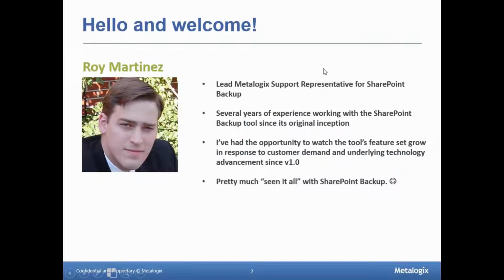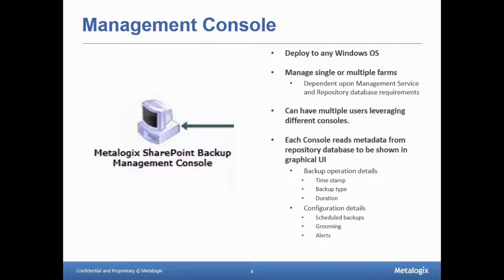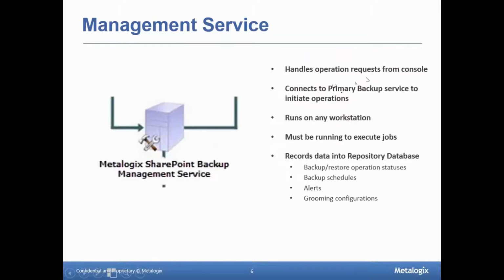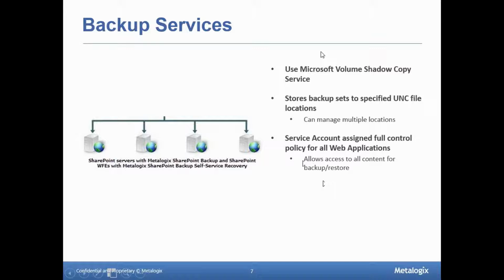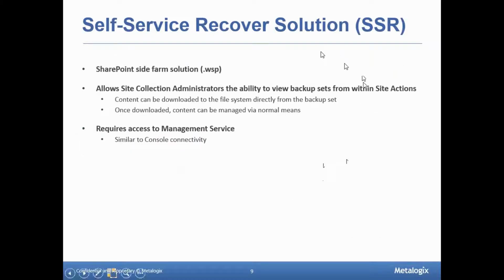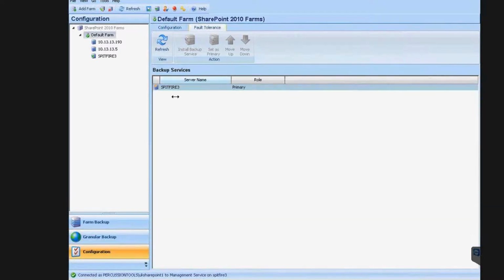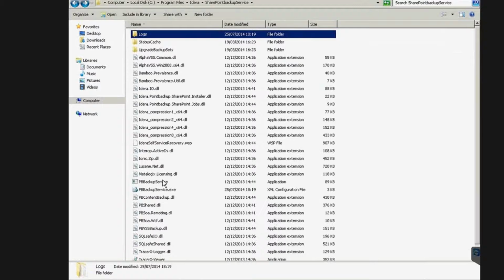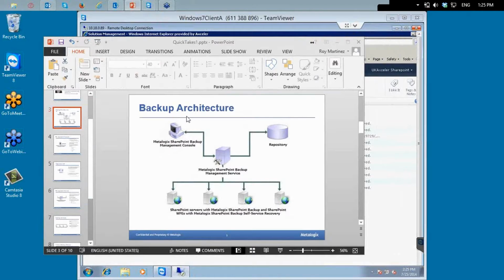Understanding SharePoint Backup Component Architecture